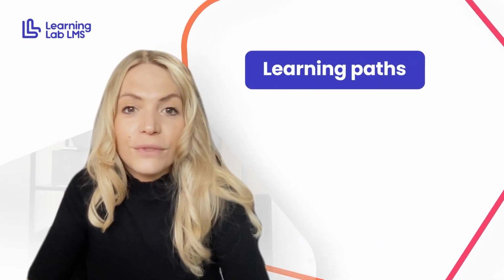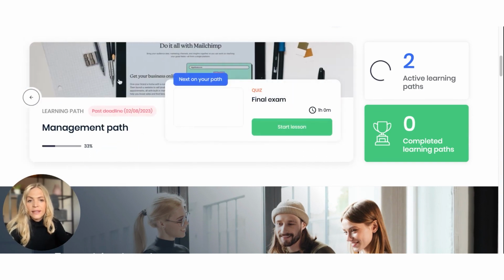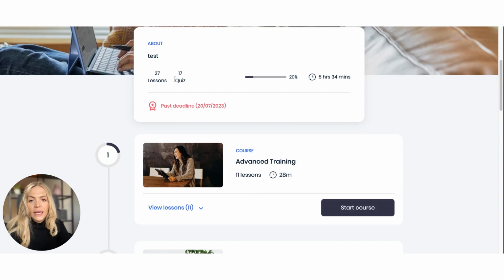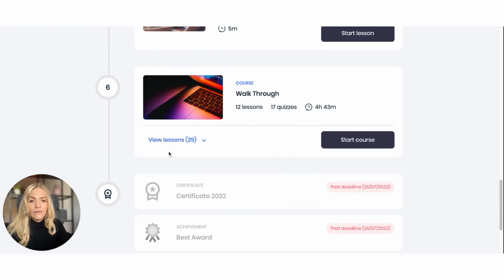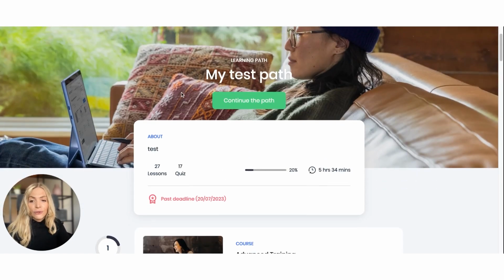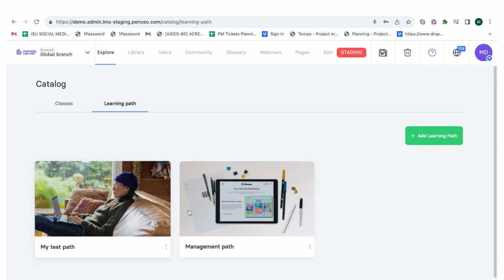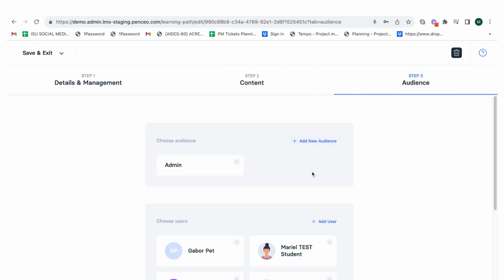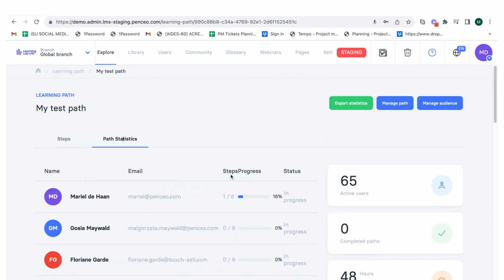Discover the Power of Custom Learning Paths on The Learning Lab LMS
Embarking on an educational journey has never been this personalized! Introducing the Learning Path feature on The Learning Lab LMS. As an instructor, you now have the power to craft a tailored educational experience for each of your students, ensuring they receive the most effective and relevant instruction every step of the way.

🔹 **Key Features**:
- 📚 Customize individual learning journeys aligned with students' needs and goals.
- 🛠️ Program and adjust the path effortlessly, with real-time modifications.
- 💡 Foster deeper engagement and understanding by guiding learners through purpose-built content.

With the Learning Path feature, instructors can truly shape the trajectory of a student's education, providing a unique blend of resources, lessons, and experiences.

Make learning not just about acquiring knowledge, but about embarking on a journey crafted just for you.